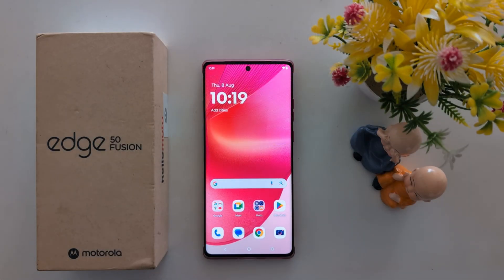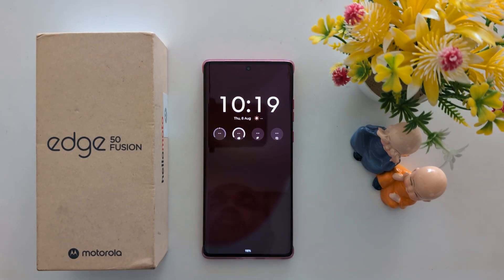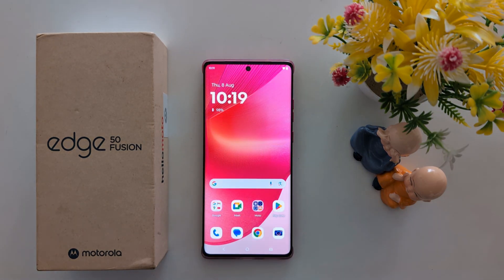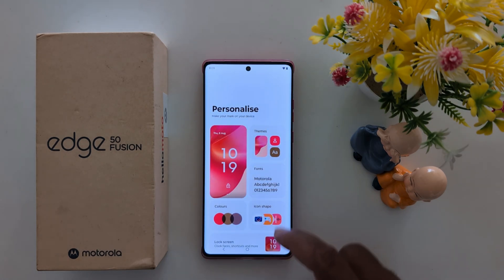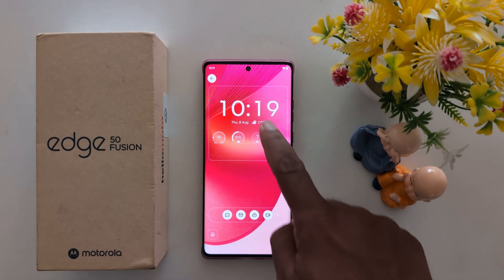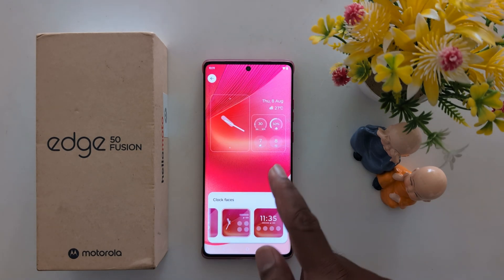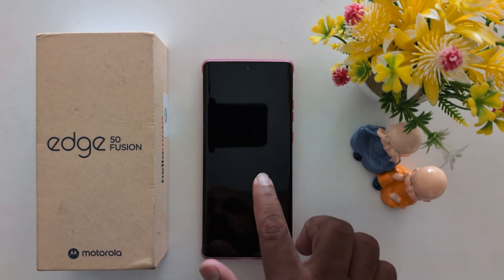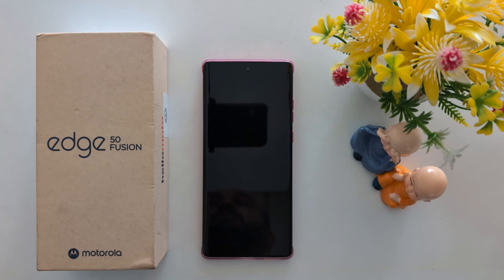How to Change Always On Display Clock Style in Moto Edge 50 Fusion, Edge 50 Pro, Edge 50 Ultra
How to Change Always On Display Clock Style in Moto Edge 50 Fusion, Edge 50 Pro, Edge 50 Ultra 5G. You can change the clock style on Always On Display to Motorola Edge 50 series. Choose a AOD Clock Style in your Motorola Edge devices.

More Queries:
How to Change Always On Display Clock Style in Moto Edge 50 Fusion
How to Change Always On Display Clock Style in Moto Edge 50 Pro
How to Change Always On Display Clock Style in Moto Edge 50 Ultra
How to change the clock style on Always On Display to Motorola Edge 50 Fusion
How to Change AOD Clock Style in Motorola Edge 50 Series
Moto Edge 50 Fusion Always On Display Clock Style
Moto Edge 50 Ultra Clock Style